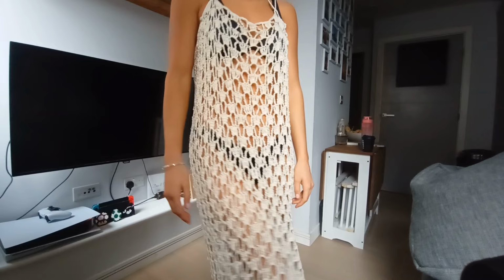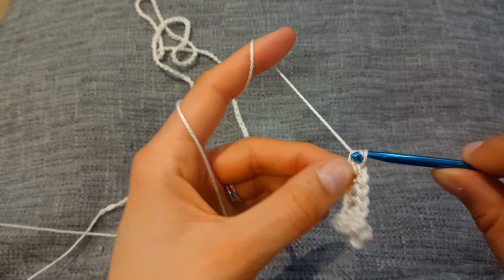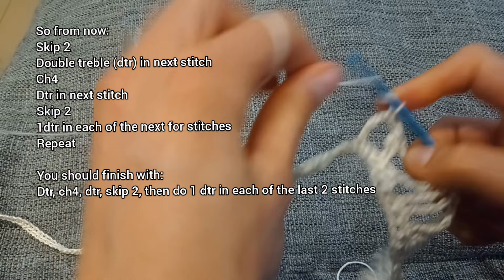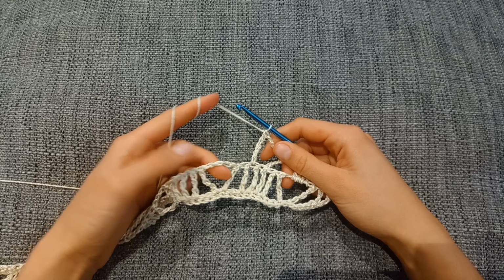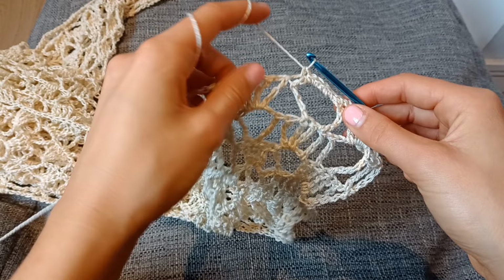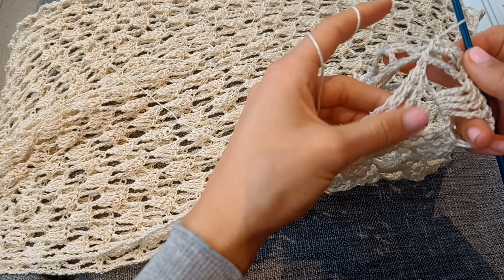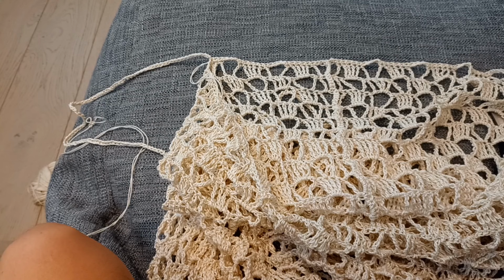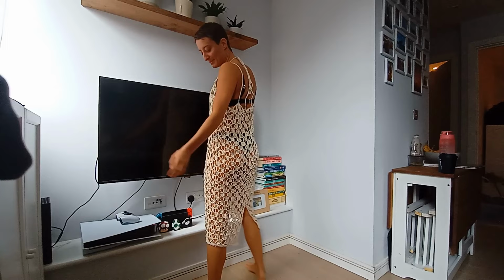CROCHET BEACH DRESS TUTORIAL | how to make a crochet dress | crochet lace dress pattern ♥️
This pattern is now available as a CROCHET KIT!

Follow along this crochet dress tutorial to make your own crochet beach dress! Once you have mastered the double treble stitch it's super easy.

Make this lace beach dress for yourself and your friends, or you can even sell them as long as you credit me as the original designer where possible :)

Materials:

- Size 2 sport weight yarn

- 4mm crochet hook

- yarn needle

- scissors

happy crocheting!